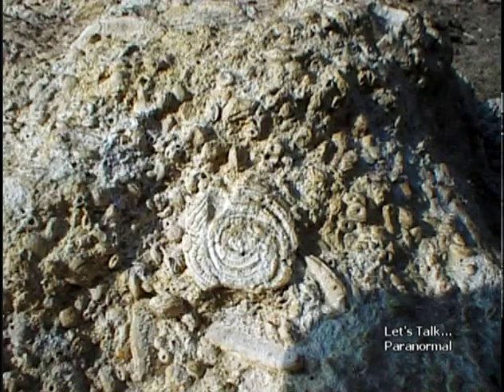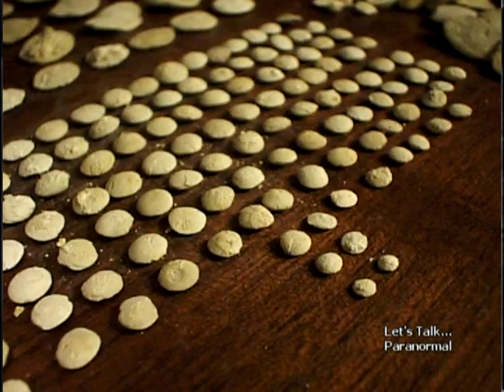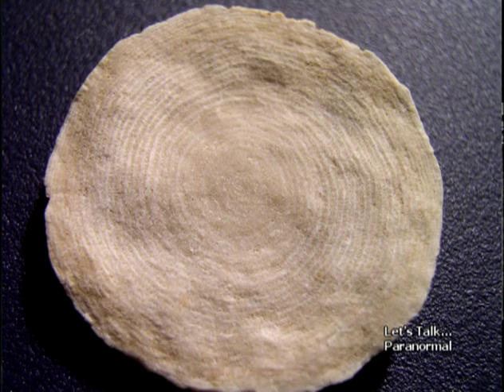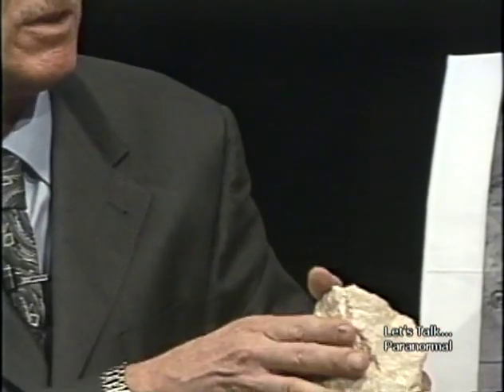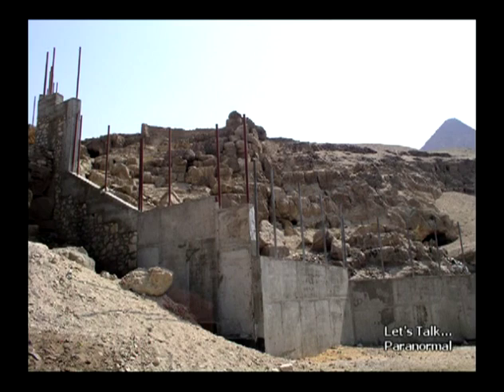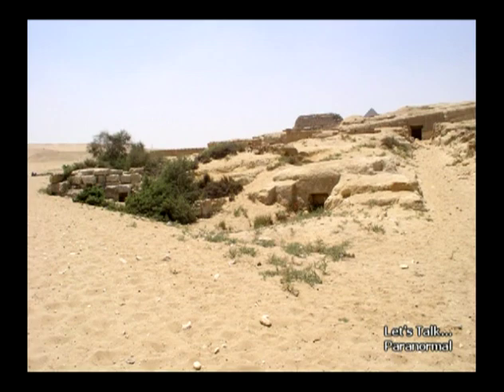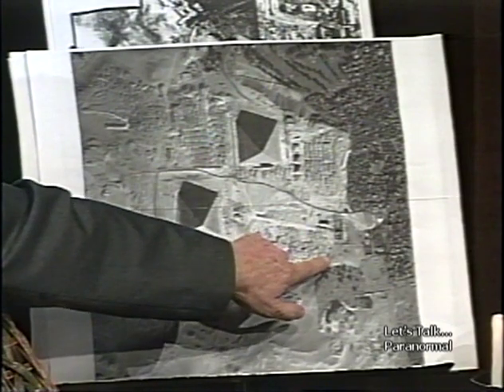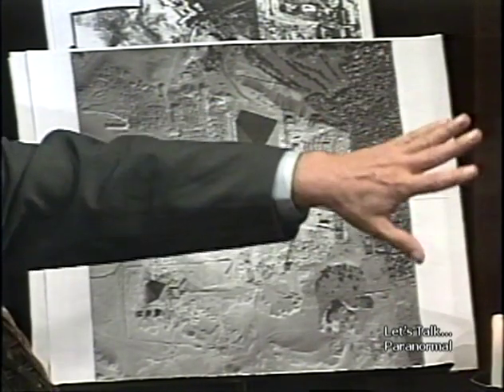From The Archives of Let's Talk Paranormal with Tracie Austin - Part 2 with Larry Hunter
Part 2 of the show with my guest Larry Hunter -- The Pyramids, who built them and why?